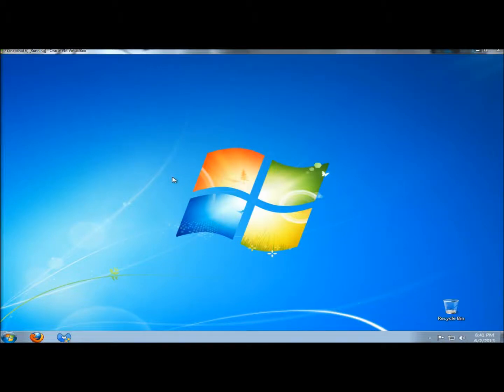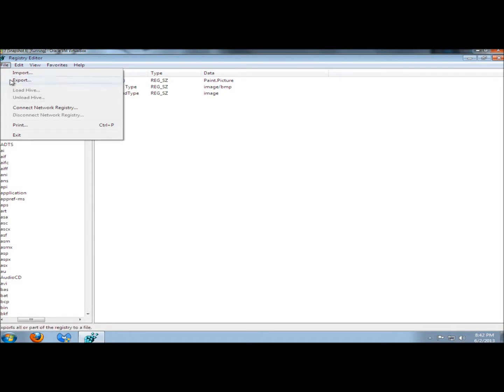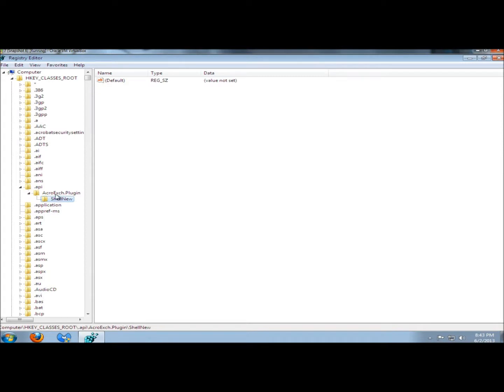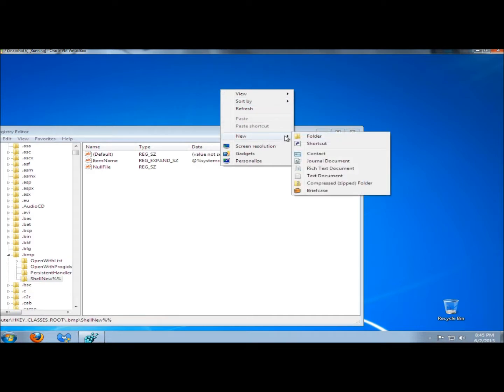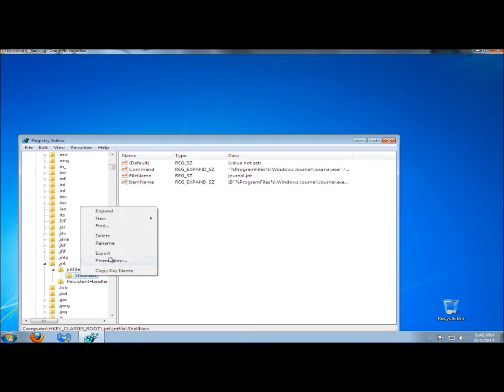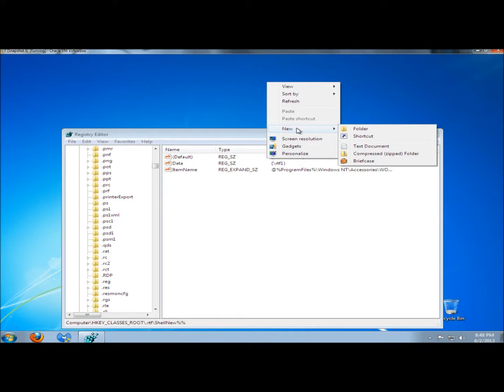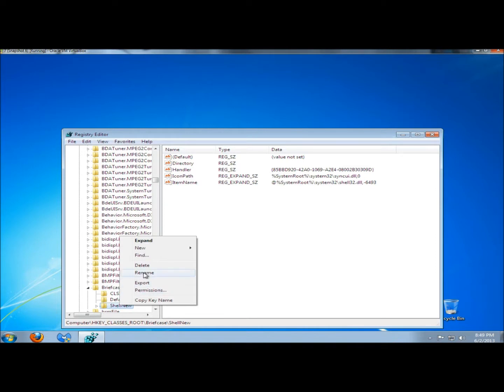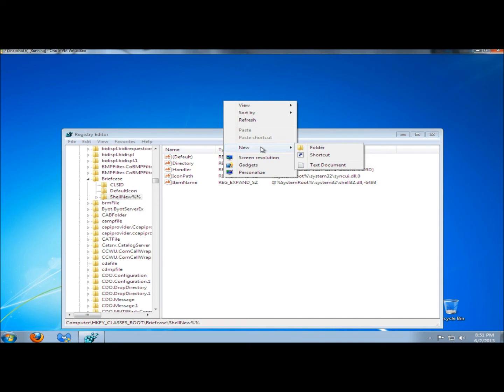Win 7: Remove Right-Click "New" Options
In this video I show you how to clean up your right-click "New" context menu by removing unused or unneeded options.